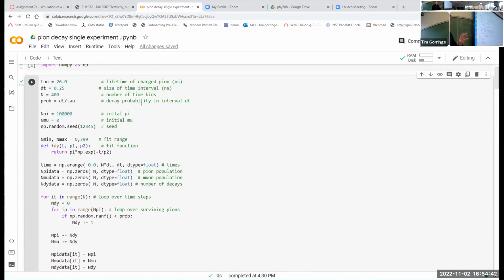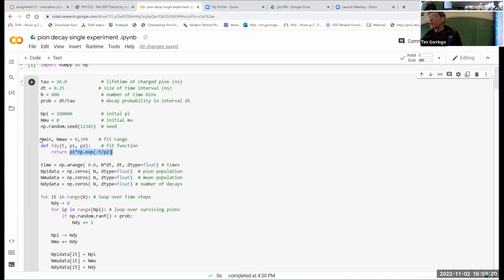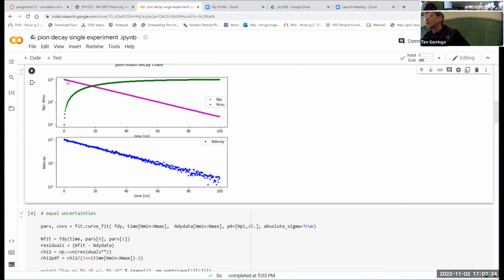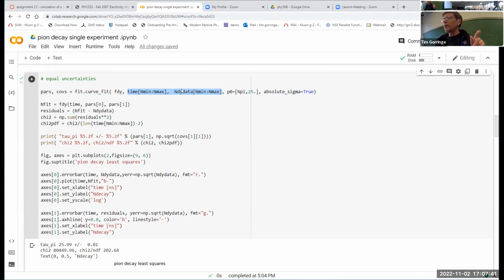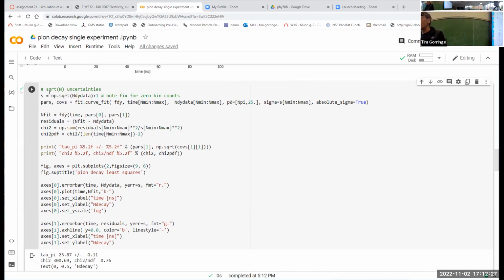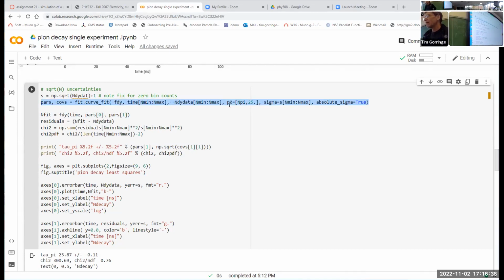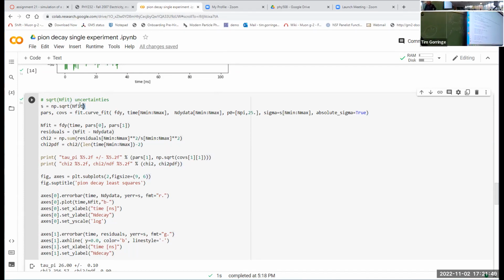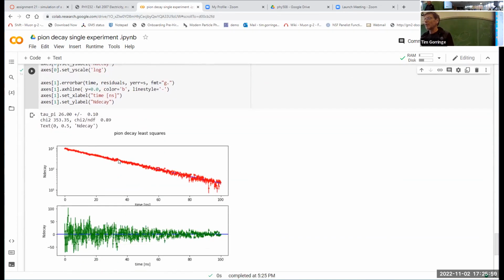coding the simulation and fitting of pion lifetime experiment